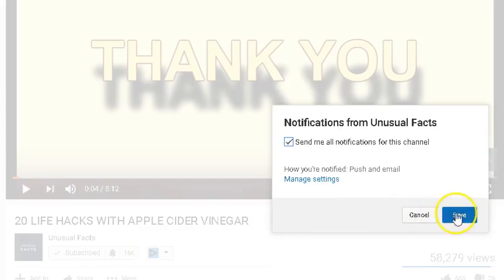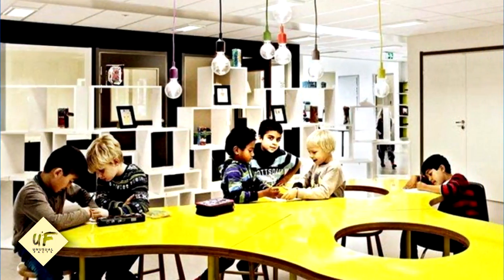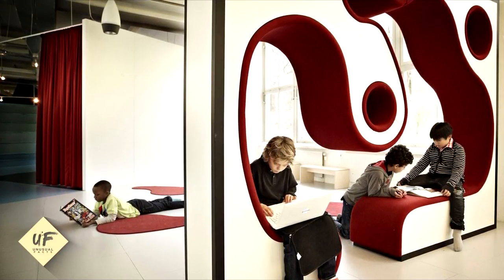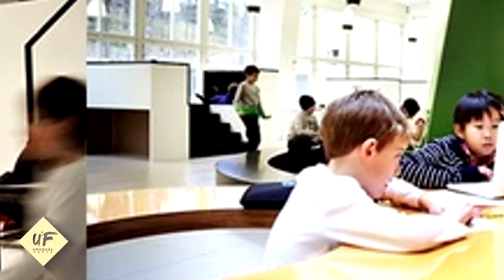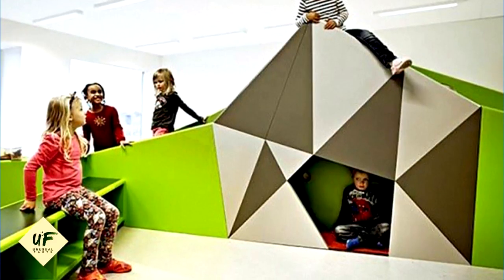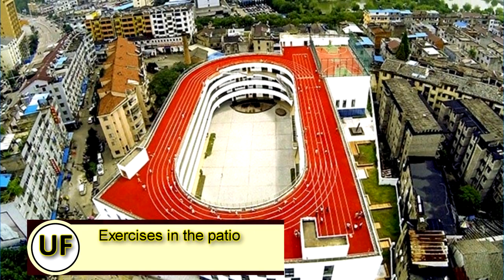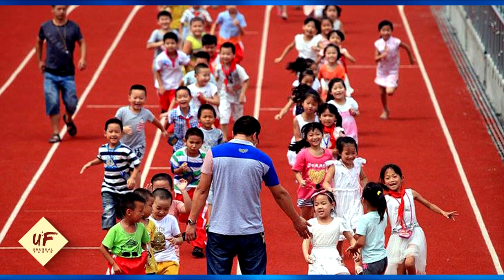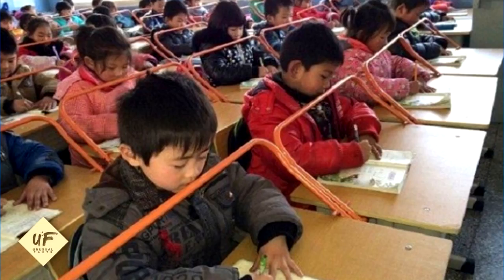SCHOOL SPORTS on the TOP OF THE BUILDING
10 Unusual Schools You Wouldn't Believe Actually Exist.
SChools rules, punishment
14 Amazing schools around the world.

These schools have some unbelievable architectures that are just unique, cool and awesome. This schools’ features innovations are a game changer as there are no such incredible things yet in the world. People Are Amazing | Incredible CRAZY Skills and Amazing Talent in HD !!! Actually exist, school, unusual
Black magic or what?  This guy is incredible! Amazing street performer!
Amazing People Compilation - Amazing skill and Talent in HD